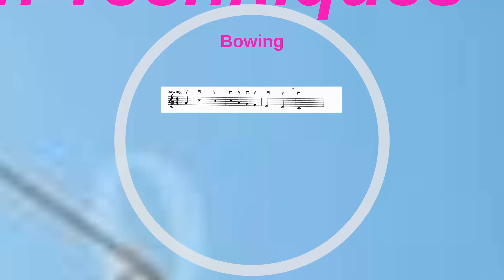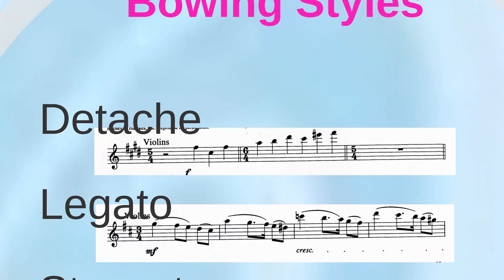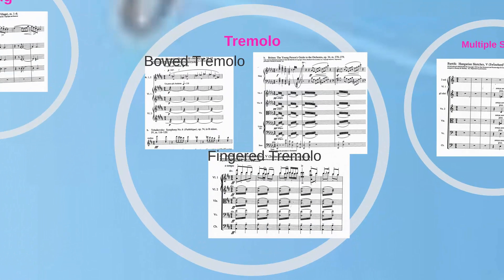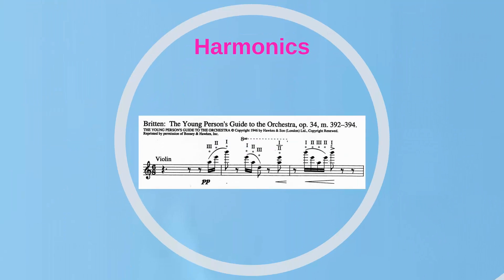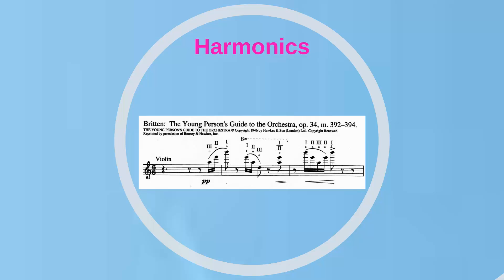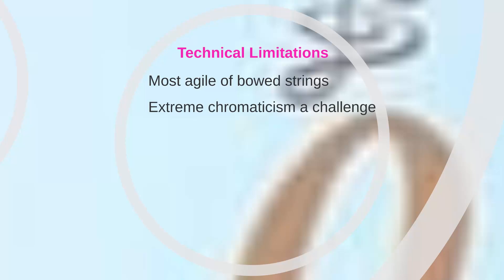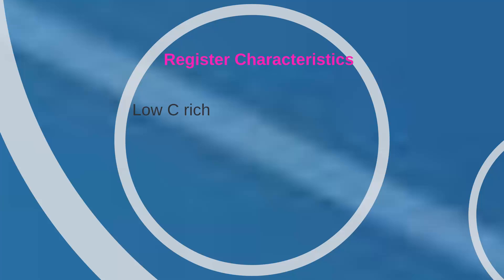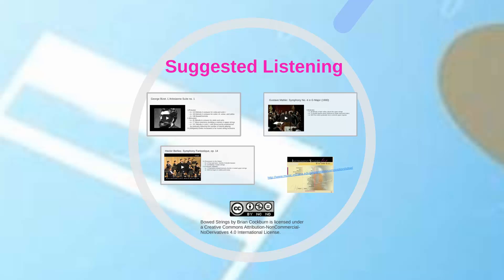Introduction to Bowed Strings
Tips and tricks for arranging and composing with bowed string instruments